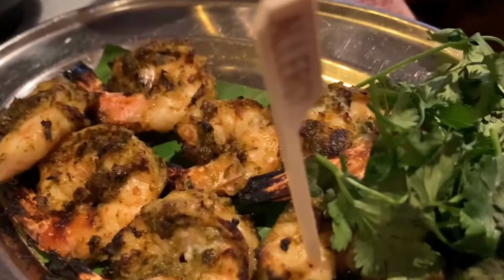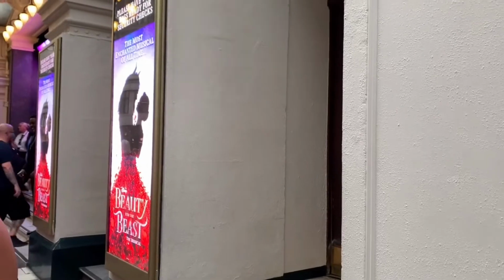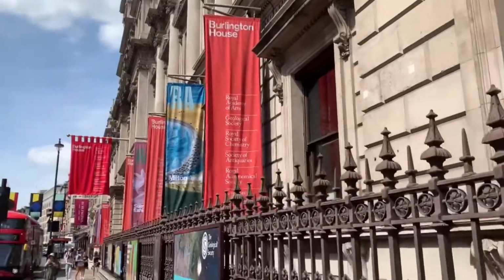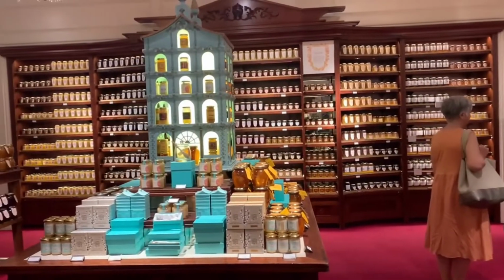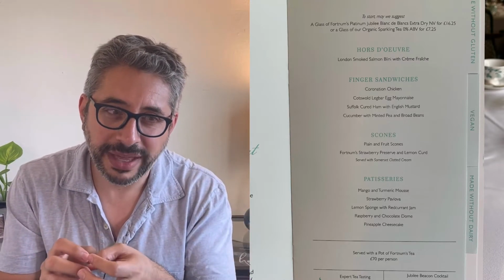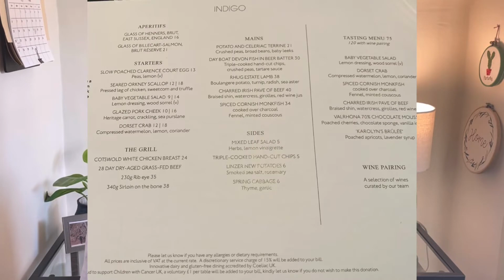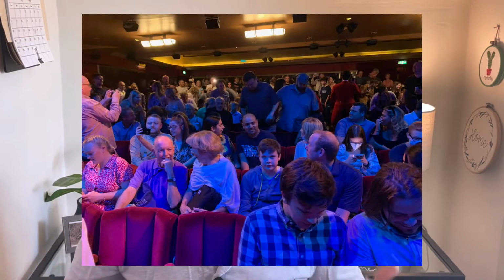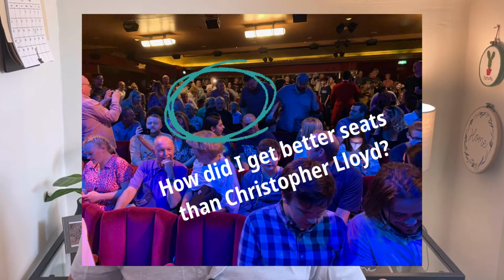London Gluten Free Dining at Dishoom - Back to the Future Musical - and more!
There are so many options for Gluten Free, Dairy Free travelers in London! Some make great accommodations like Dishoom, while Indigo is a TOTALLY GF/DF restaurant. I couldn't believe it! But will I be able to find an afternoon tea that accommodates my needs? I also saw fantastic shows on the West End and beyond- Beauty and the Beast, Cabaret, Back to the Future and Abba Voyage. There was even an exciting celebrity sighting. We should definitely bring our kids back here for a spot of tea and some gluten free scones!

0:00 Gluten Free Business Trip to London
0:53 Dishoom London for Gluten Free Dairy Free
3:18 Beauty and the Beast West End
3:38 Fortnum and Mason Gluten Free Afternoon Tea
4:45 Cabaret in London 2022
5:20 Indigo at One Aldwych for Gluten Free Dairy Free
7:04 Christopher Lloyd
7:22 Back to the Future Musical
7:49 Abba Voyage!
9:01 I love London!